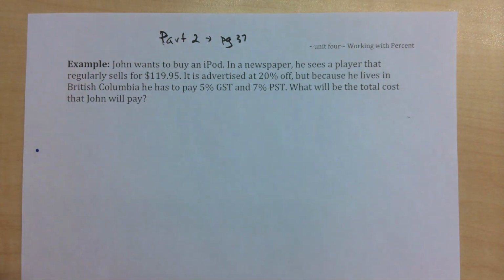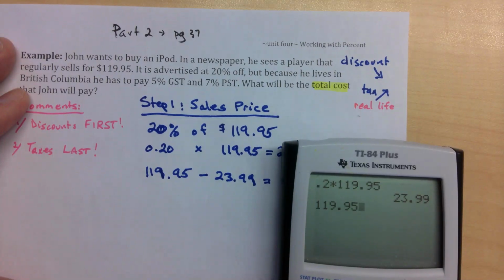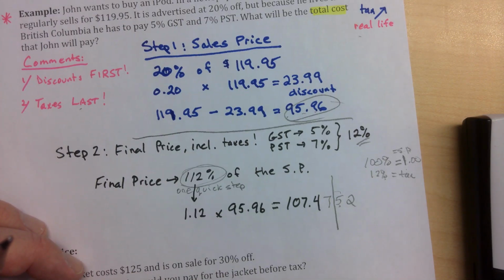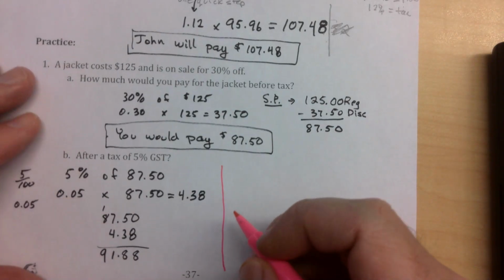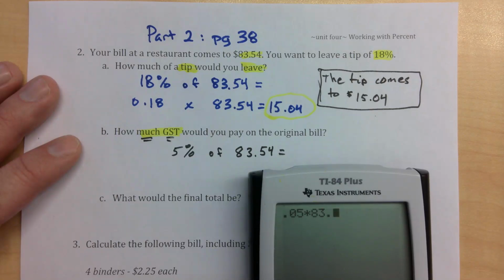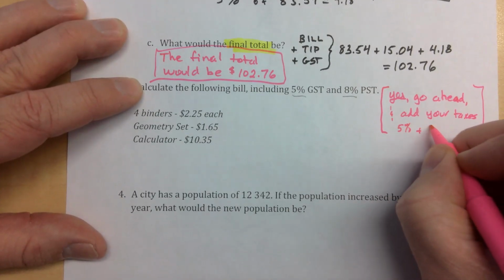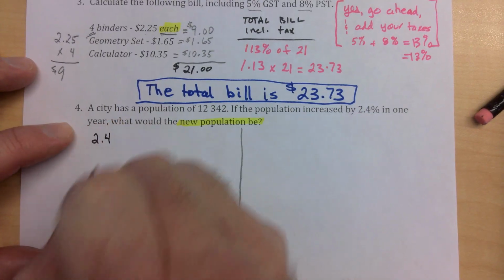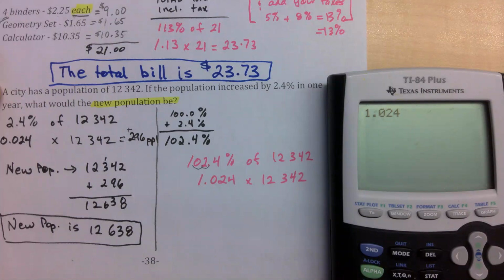Math 8 Percents Lesson 6 Guided Examples Part 2 of 3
Description:
Unit: Working With Percents
Lesson 6 | PART 2 of 3
Booklet Pages 37, 38
Guided examples from Mr. Smith.

Chapters
0:00 Pg. 37, Ex 3
8:07 Pg. 37, Practice  Question 1a, b
12:18 Pg. 38, PQ 2 a, b, c
18:03 Pg. 38, PQ 3
21:42 Pg. 38, PQ 4